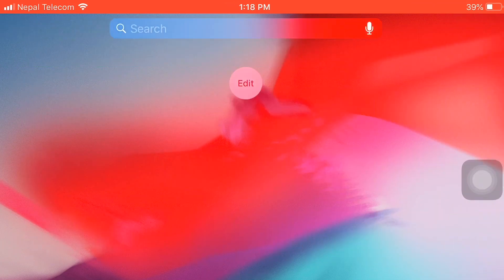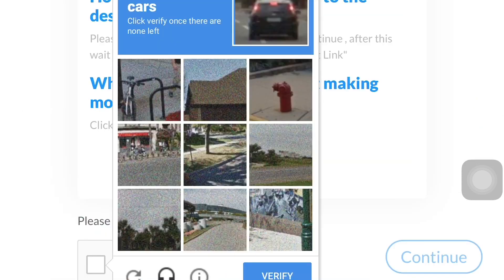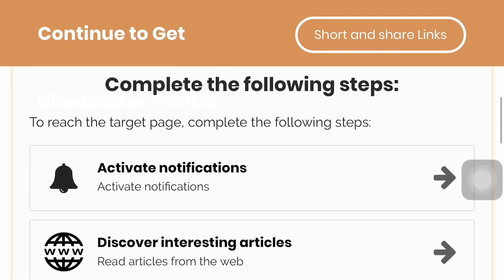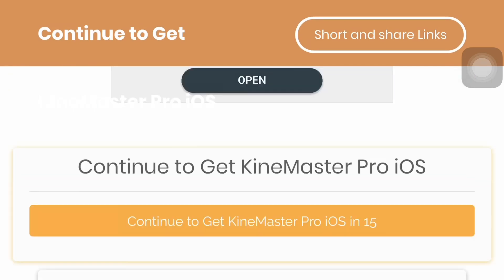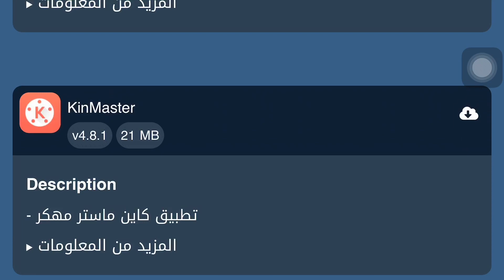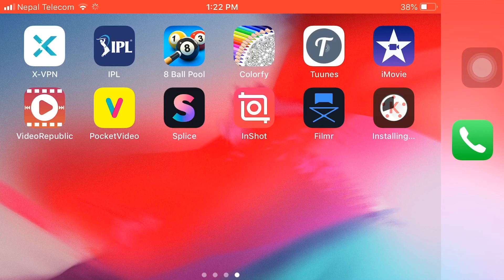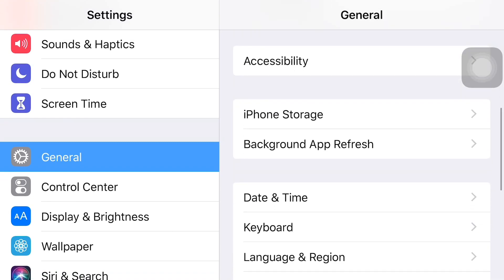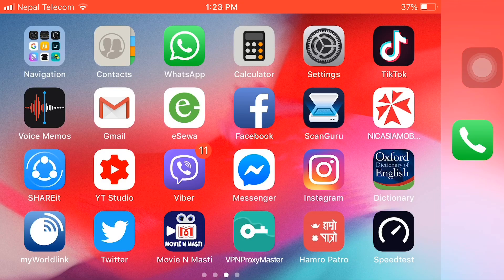Get ++ Apps/Tweaked Apps, Kinemaster Full Free (NO REVOKE)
Get Instagram++, Spotify++ Premium Free,  YouTube++ & all other Tweaked Apps on iOS 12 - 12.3 (No Computer/No Revoke) | Fix Revokes On Tweakbox, AppValley, Ignition, Tutu

Since most 3rd party app stores are under attack right now, here is a way for you to self-sign ipa applications onto your iPhone/iPad on iOS 12, either with or without a computer. One method requires a jailbreak, the other does not. These apps will never revoke,